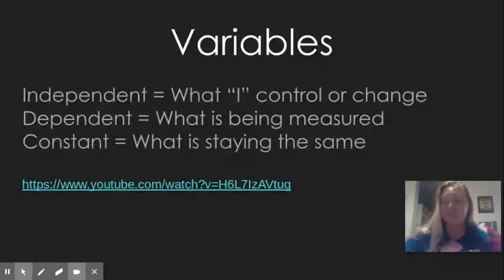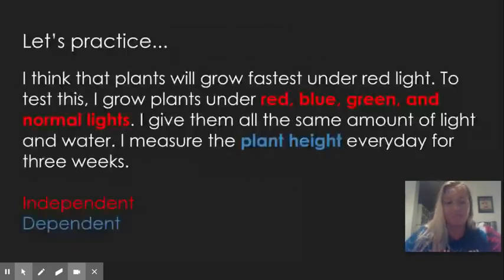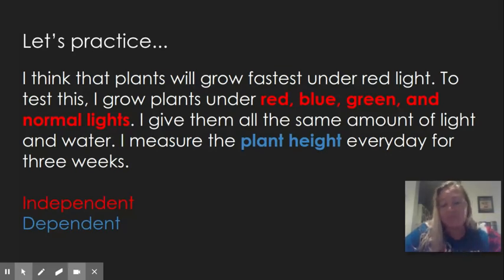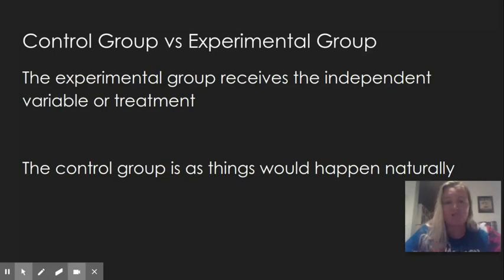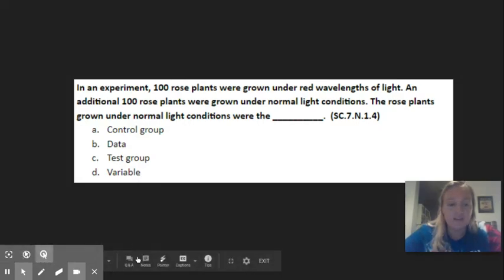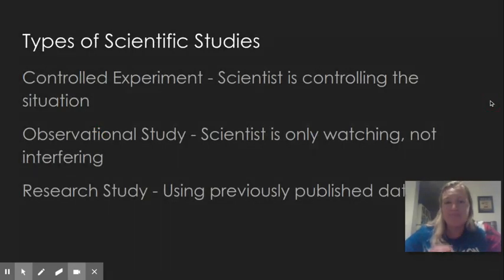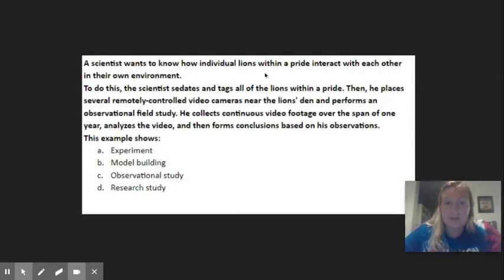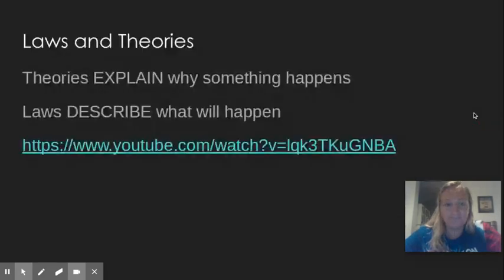NOS Part 1